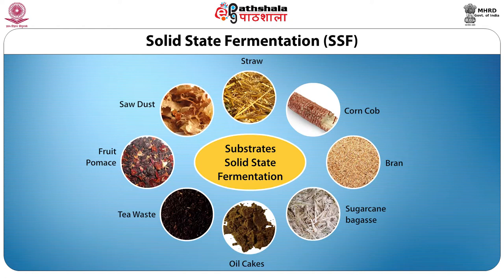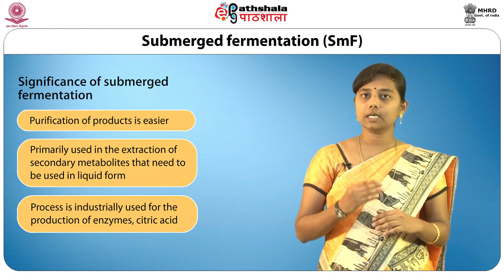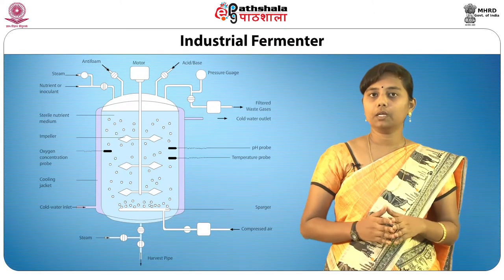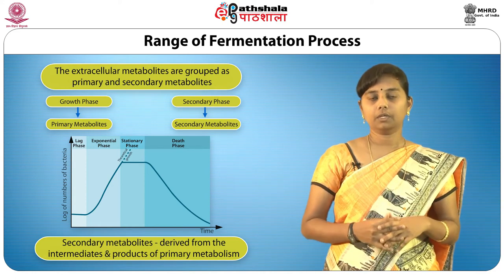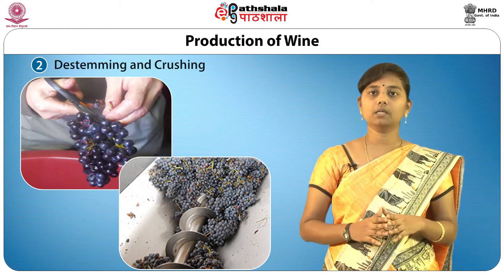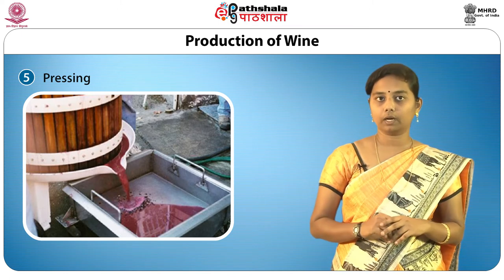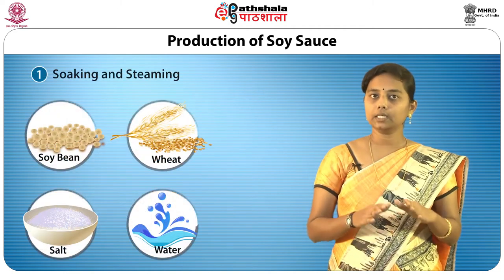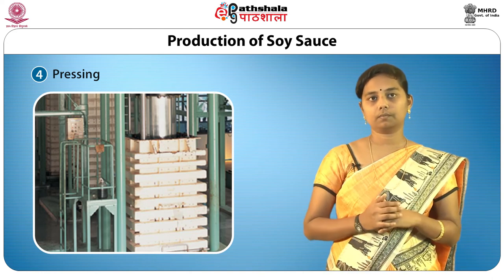M-14.Fermentation in Industrial level